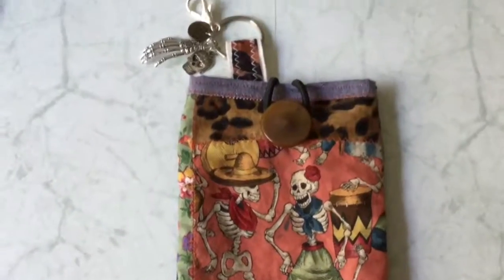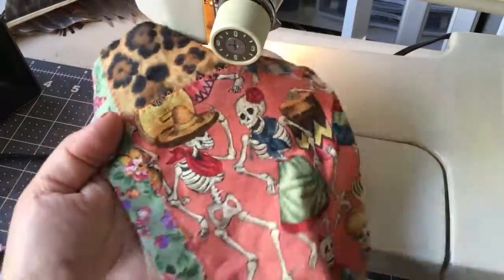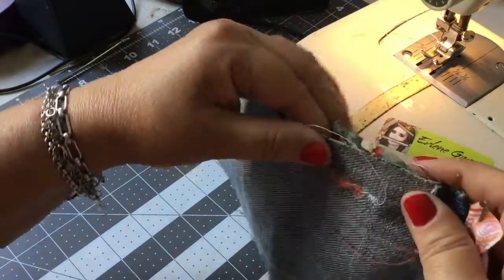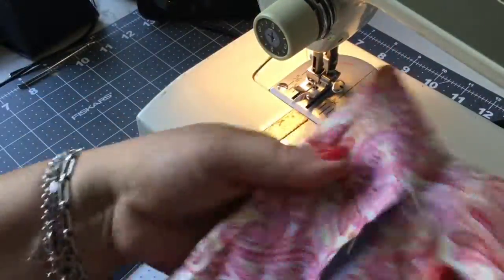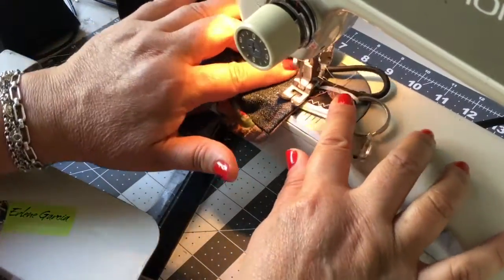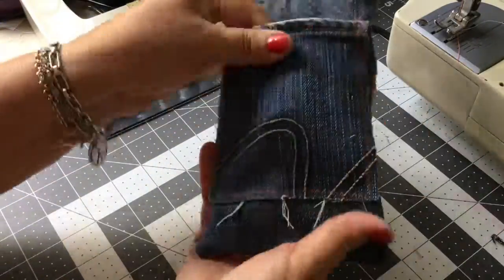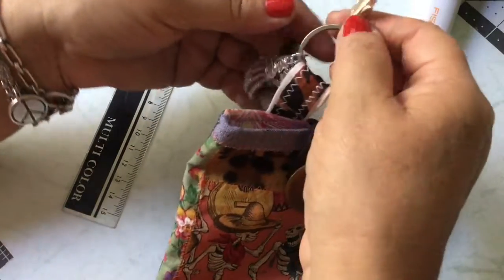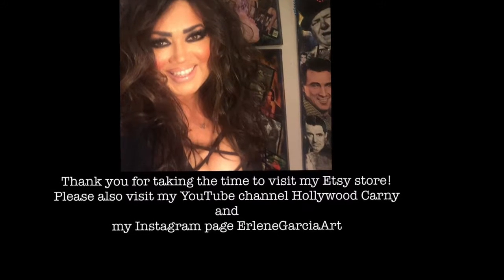Cell Phone Bag/Case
Grab your scrap fabric and join me on a quick tutorial to teach you how to create a cell phone bag for fun, gifts or to sell ! Please Visit my Etsy shop and Instagram “ErleneGarciaArt” for additional one of a kind Native American Jewelry, Pulp Art Jewelry , Magic Bags , Greeting Cards and much more !!